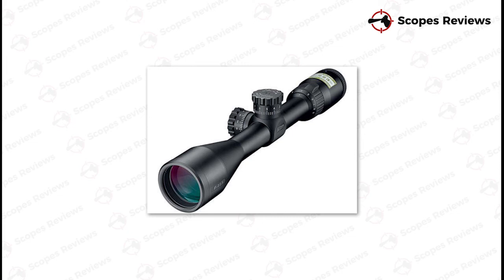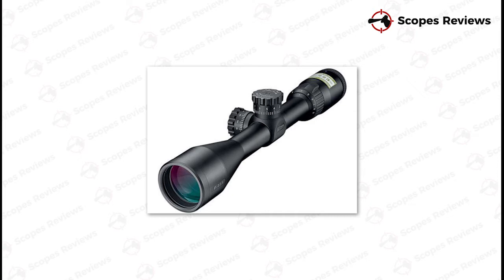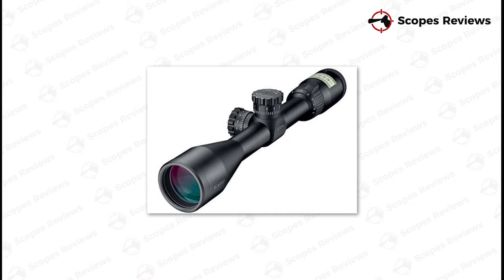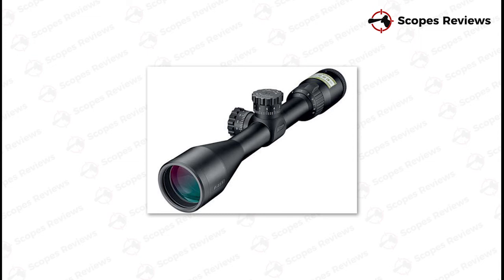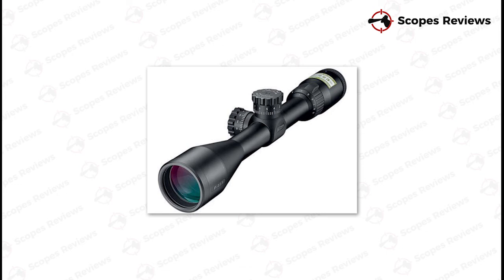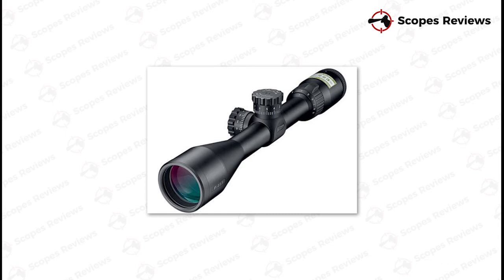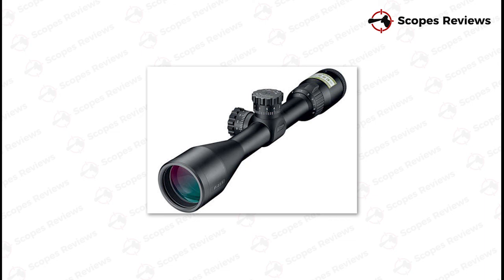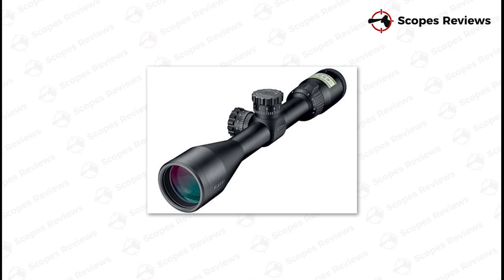What is the Best Scope for the Mini 14 Rifle?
For a professional shooting range that's portable and doesn't cost the earth, we highly recommend

The Mini 14 rifle by Ruger is one of the most popular short to medium range rifles available today. Although it is not particularly suited to long range shooting, the accuracy of the rifle can be enhanced by the simple addition of a scope. Once you’ve added a scope to your Mini 14 then your accuracy up to 600 yards will be vastly improved. But the big question is, ‘Which is the best scope for the Mini 14 rifle?’. Although it is impossible to give a 100% resolute answer to this - due to the fact that there are many variables involved and different people will have different needs - we have compiled a list of what we feel are the top two best scopes for the Mini 14 rifle.

If you’d like more information on this subject then don’t forget to check out this expert written website all about scopes:

1) Bushnell DropZone 223: If there’s one brand that screams ‘quality’, then it’s Bushnell, and this particular offering from them is a perfect partner to your Mini 14 rifle. The 3-9x 40mm lens will allow for maximum accuracy up to 600 yards allowing you to fulfil the Mini 14’s potential in terms of yardage and accuracy. As you would expect, it is also water, shock and fog proof, and is exceptionally durable. Not only is it a superb scope, it is also very affordable.

2) Nikon P-223 BDC Carbine (3x32): Another solid scope. This Nikon model provides everything you need to shoot with speed and accuracy. Although some will argue that fixed magnification is far from a good thing, in reality a fixed magnification scope will always be clear than a variable one, so don’t be put off by the 3x32 lens. This is a particularly good choice if you tend to shoot over shorter ranges as it will allow you to zero in on your target rapidly.